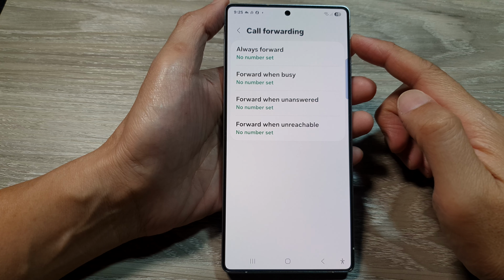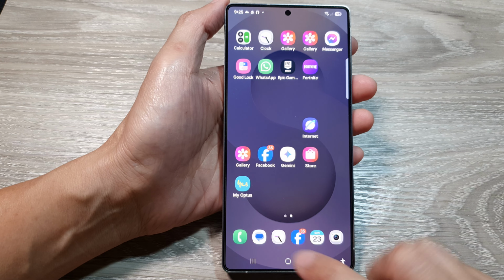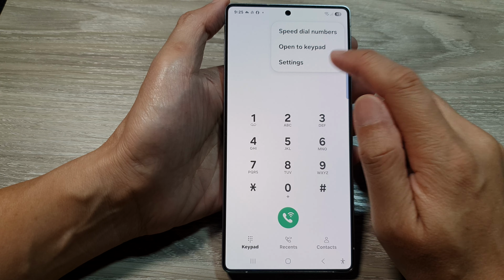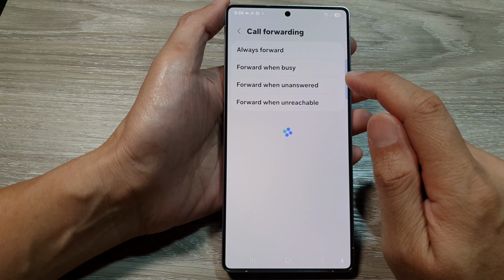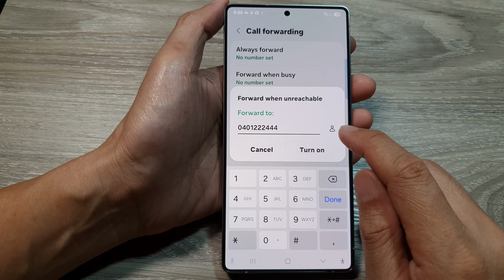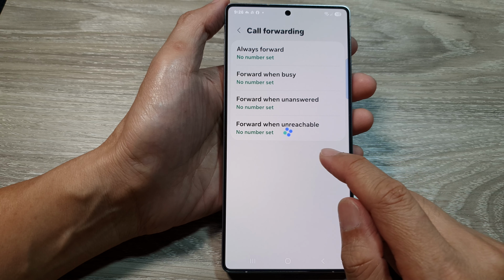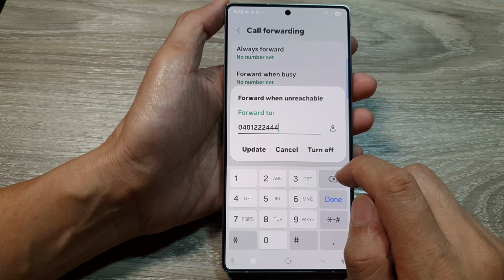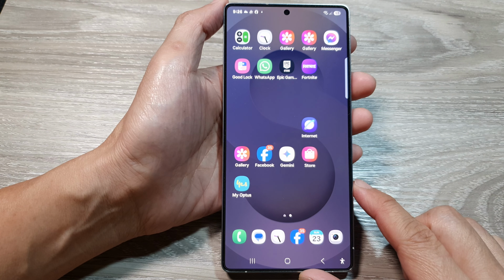📞 How to Enable Call Forwarding ➡️ When Unreachable on Galaxy S25/S25+/Ultra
Learn how to turn on call forwarding when unreachable on your Samsung Galaxy S25, S25+, and S25 Ultra in just a few steps! 📲 This feature ensures that incoming calls are automatically forwarded to another number when your phone is out of service, turned off, or has no signal. ✅ Watch now and set it up effortlessly!